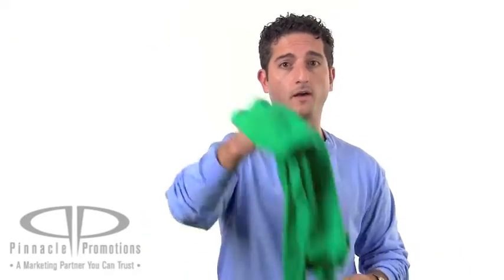Gildan Heavy Cotton Long Sleeve T-Shirt Video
Gildan Heavy Cotton Long Sleeve T-Shirt by Pinnacle Promotions
This 100% promotional t-shirt is a great way to stay warm all year long.  It has a double-needle stitching in the neckline, bottom hem and sleeves.  It comes in 13 great colors with tons of imprint areas to choose from.  This shirt would make a great product for schools, sports teams or fundraisers.